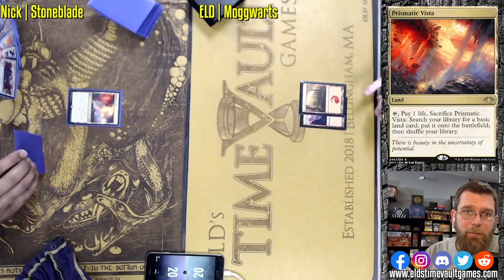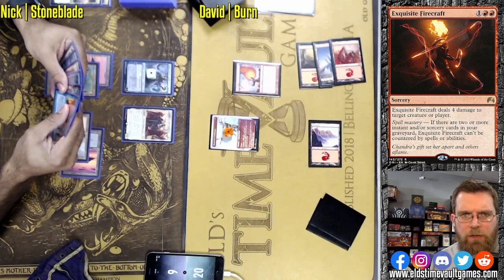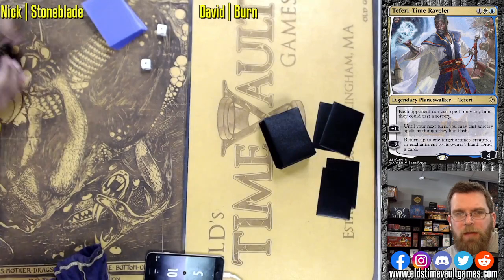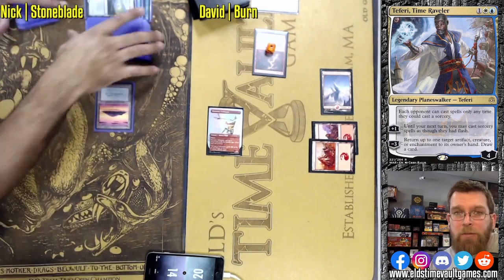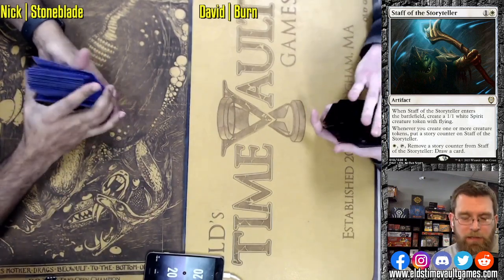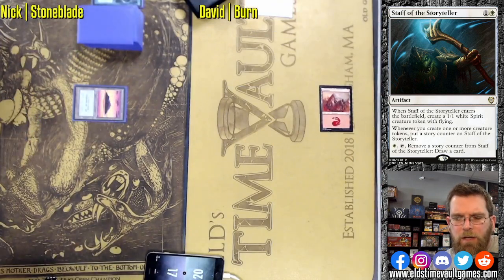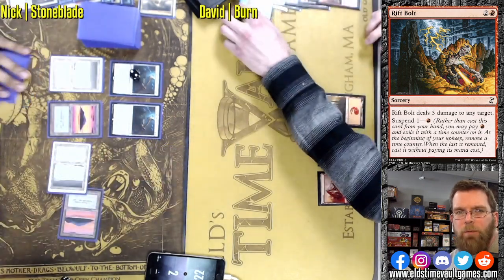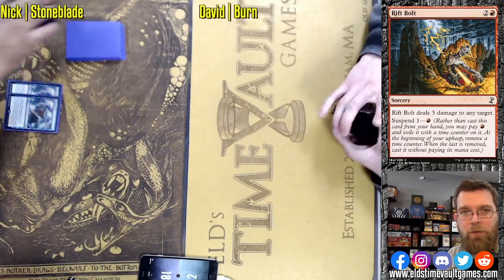UW Miracles vs Burn | Legacy Magic: The Gathering w/Commentary | Fast Effect | ELD's MTG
Zombie Infestation vs Stasis | Legacy Magic: The Gathering w/Commentary | Fast Effect | ELD's MTG

In Store Weekly Schedule:
Tuesday Pauper | 7:00 PM | 4 Rounds
Wednesday Night Legacy | 7:00 PM | 4 Rounds
Legacy FNM | 7:00 PM | 4 Rounds
ELD Team Events Sunday once a month
ELD cEDH Open once a month
Keep up to date with Prereleases and all our events with our Google Calendar:

15 North Main St Suite B-4